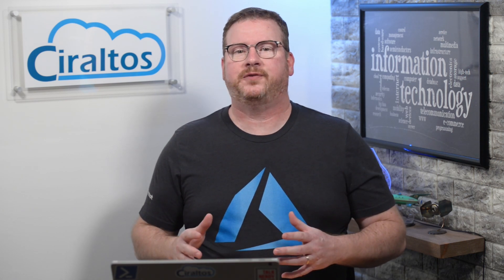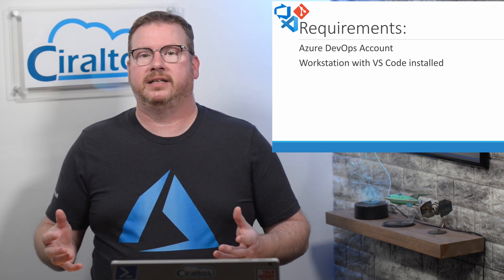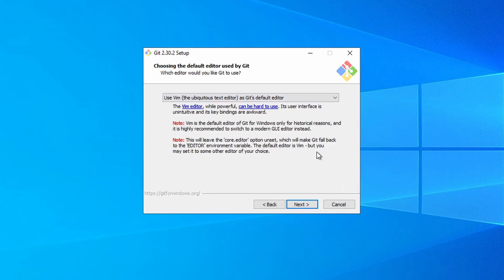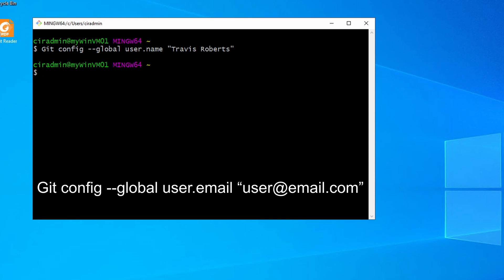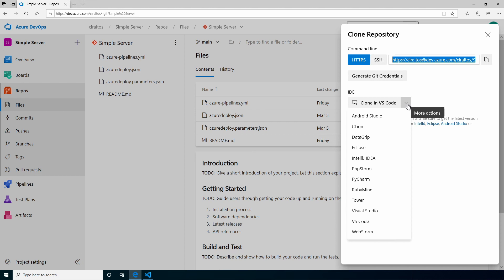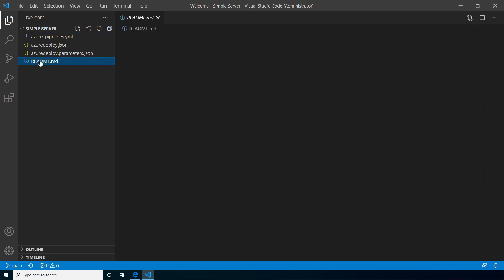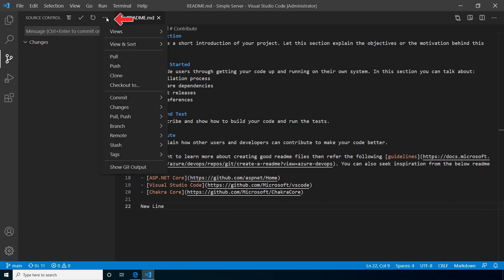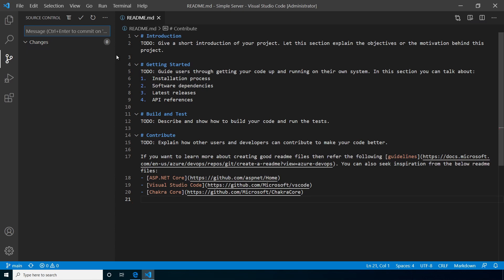Azure DevOps, Git and VS Code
This video provides an introduction to using Azure DevOps Git repos with VS Code.  We go over installing and configuring Git, then cloning a repo to the local workstation.  We also go over using Git Push to push changes to the DevOps repo and using Git Pull to update the local repo with remote changes.

Links:
Zero to Hero with Windows Virtual Desktop